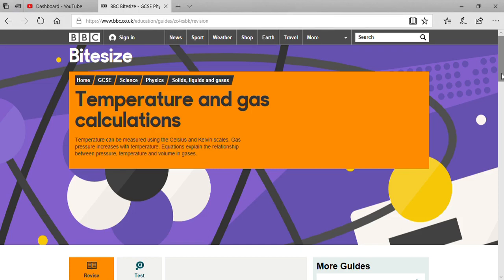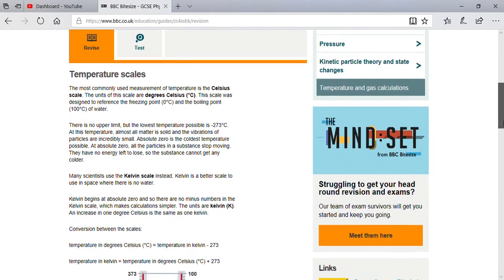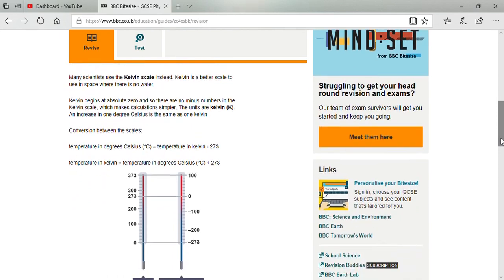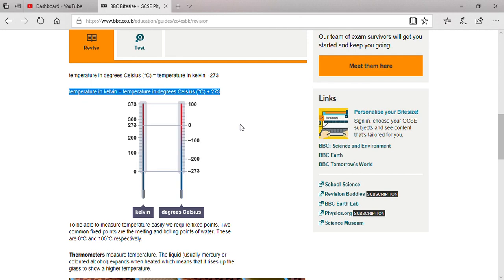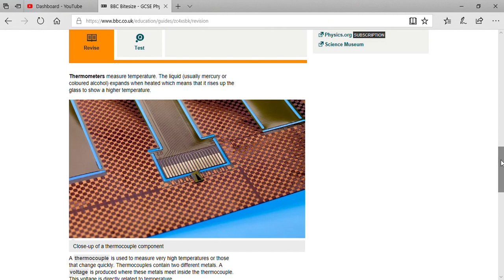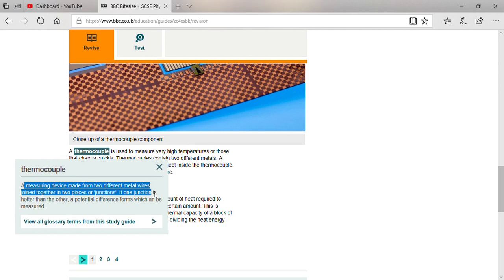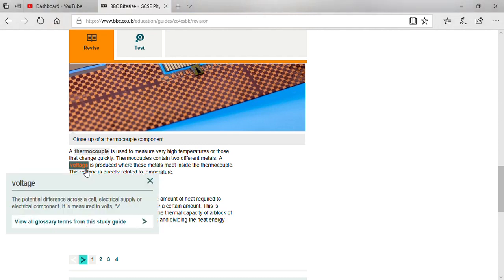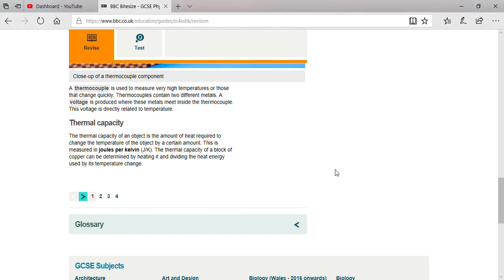Temperature and Gas Calculations/Effect of Temperature on Gas Pressure